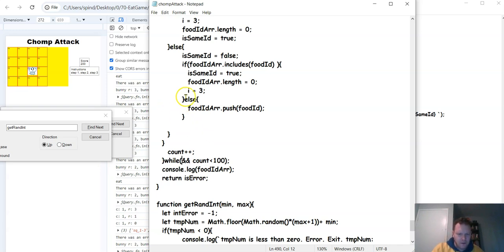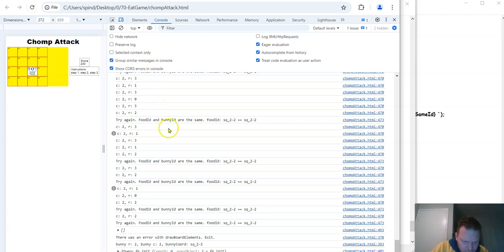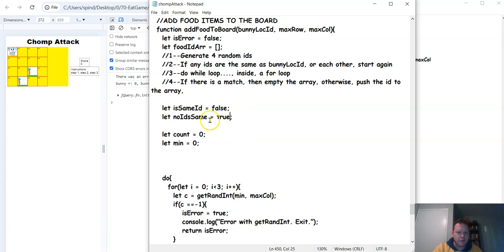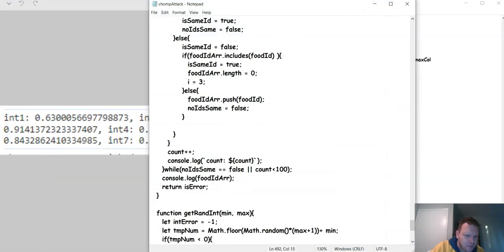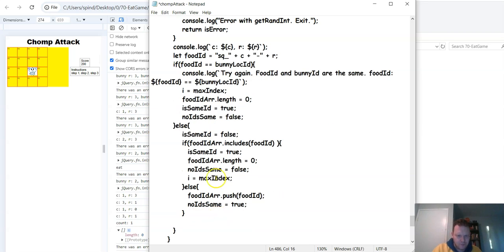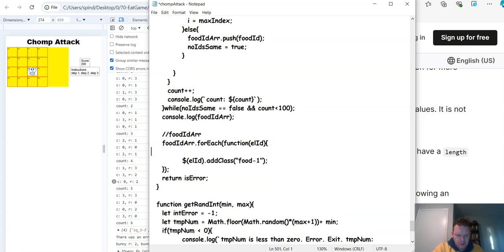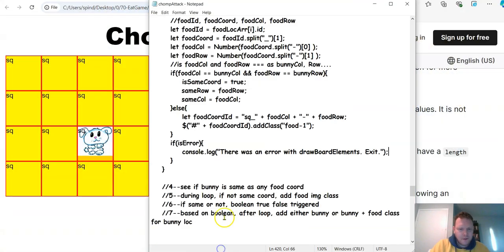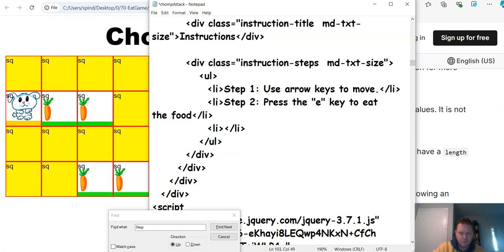Code First Game in Notepad - Chomp Attack - Part 8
This is the eighth video (part 8) in a series, on how to make a computer game, responsive to keyboard input such as arrow keys.